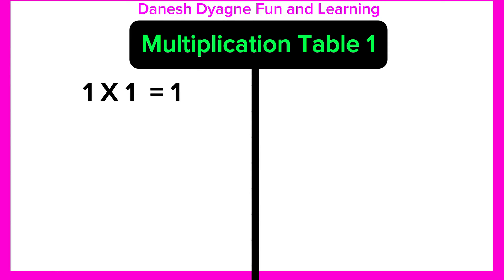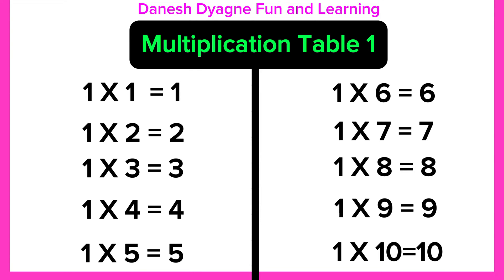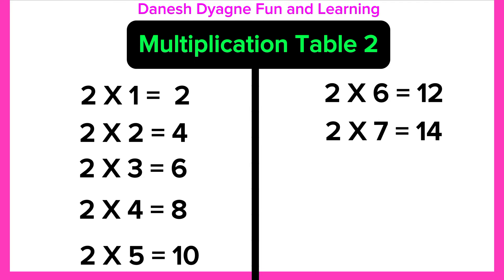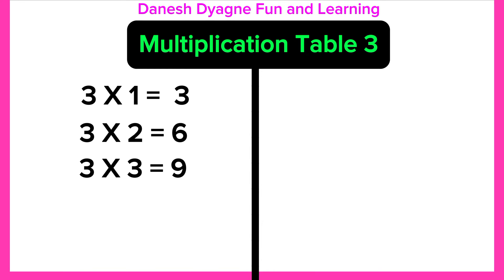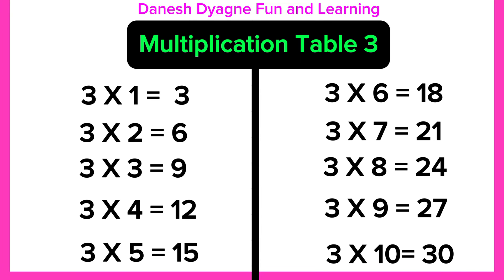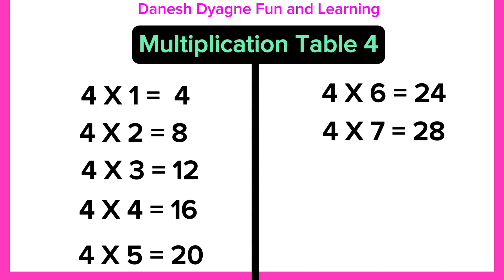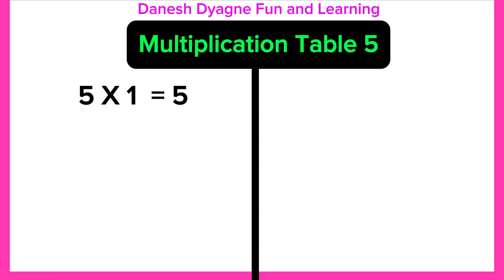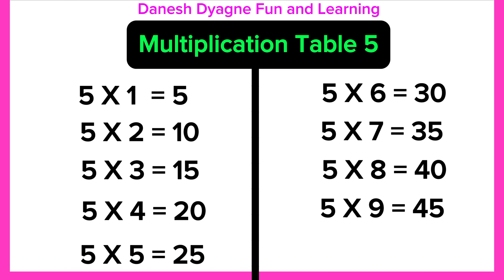Multiplication Tables 1- 5 | Learn Multiplication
Multiplication tables 1 to 5 @daneshdyagne-funandlearning